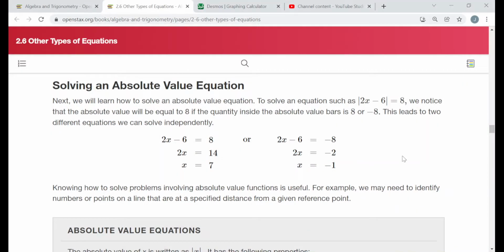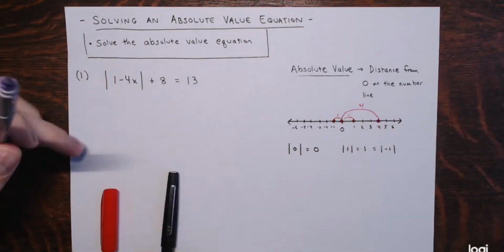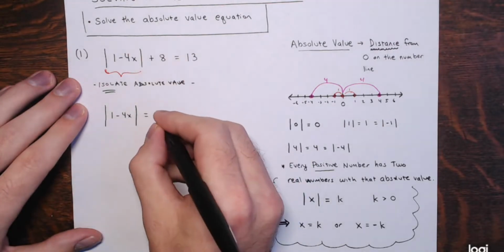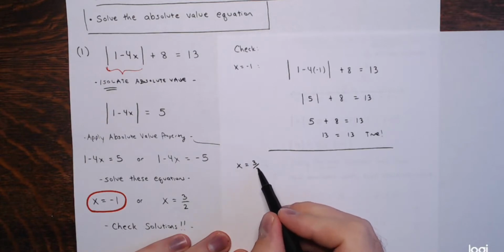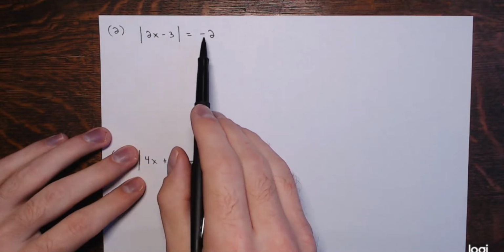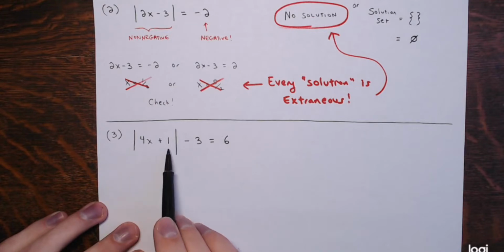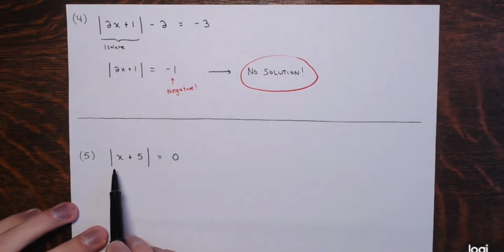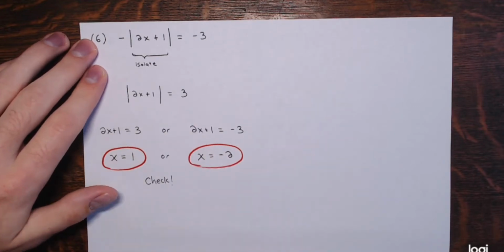Solving an Absolute Value Equation